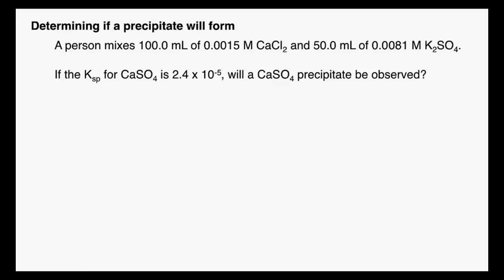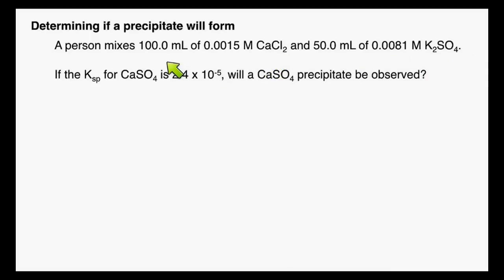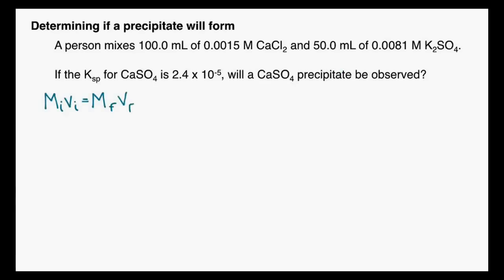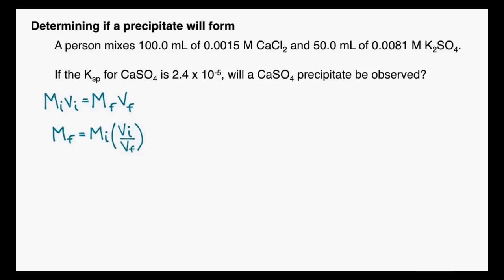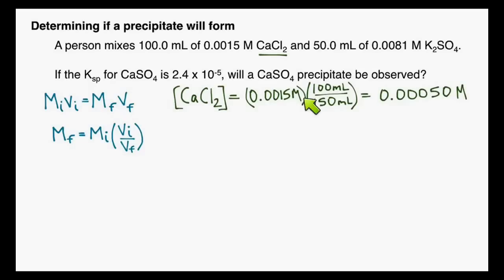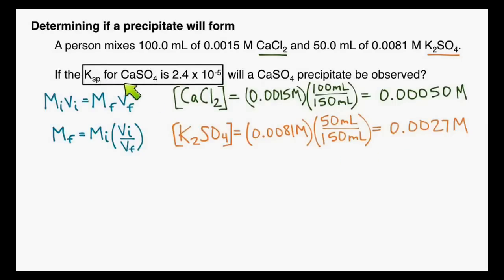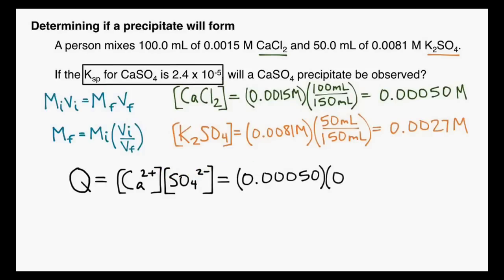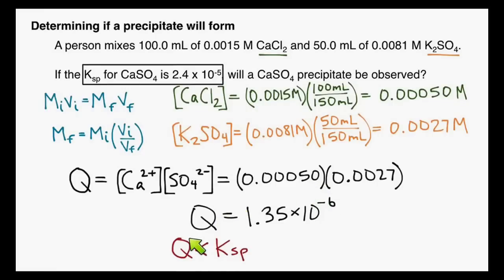Example: Determining Whether a Precipitate Will Form (Solubility Equilibrium #3)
CORRECTION: The molarity of CaCl2 should be .00100 M instead of 0.00050 M. This was a simple calculation mistake...the problem setup is still correct. Thanks to everyone who pointed this out!

This example explains how to compare Q and Ksp to determine whether or not a precipitate forms. It also requires a dilution calculation of concentrations of compounds when two solutions are mixed.